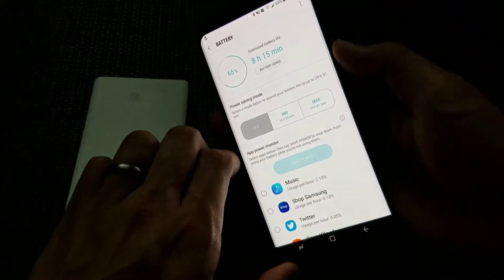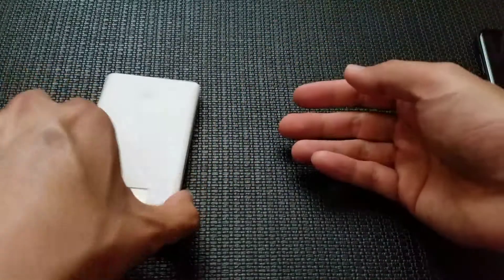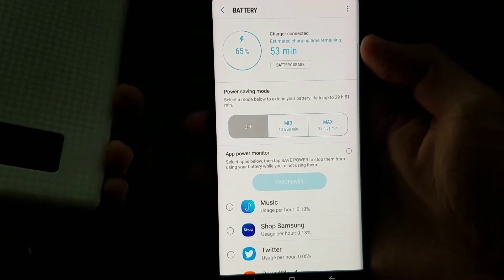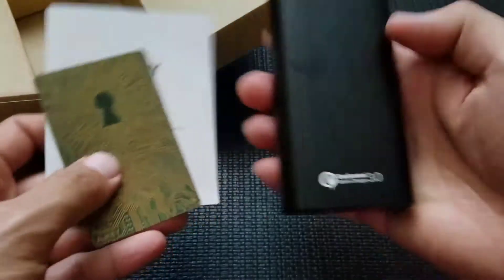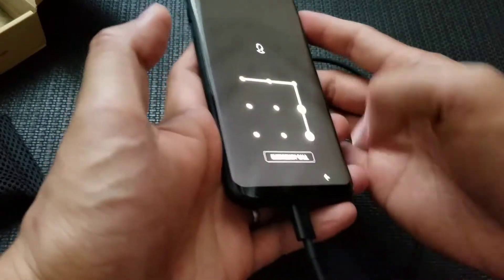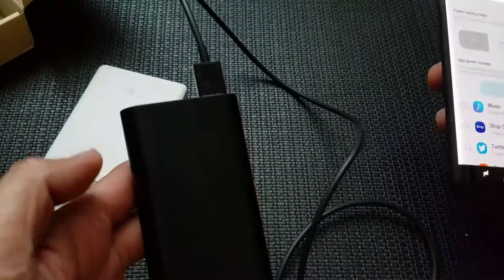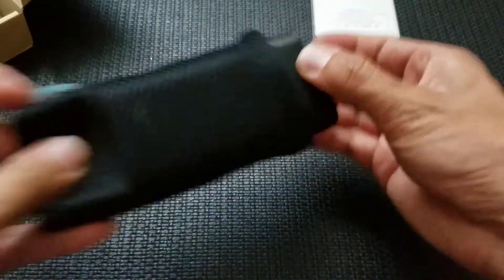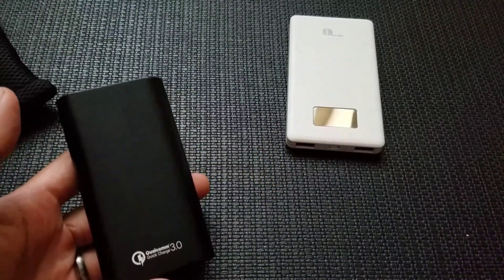BEST Note 10 S10 plus iPhone X Galaxy Quick Charge Battery AUKEY ZERO LEMON UNBOXING REVIEW SAMSUNG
QuickCharge Battery